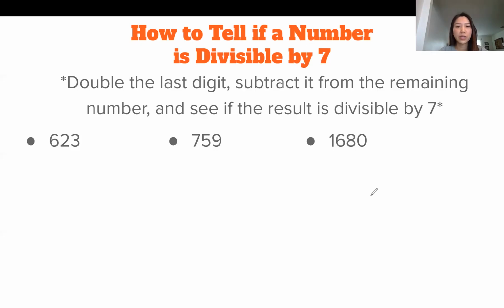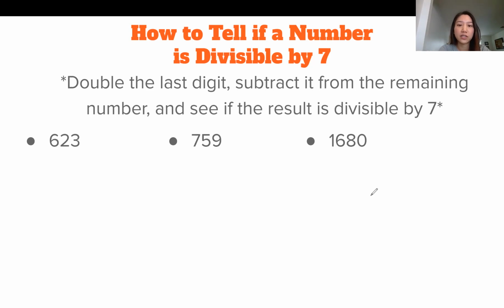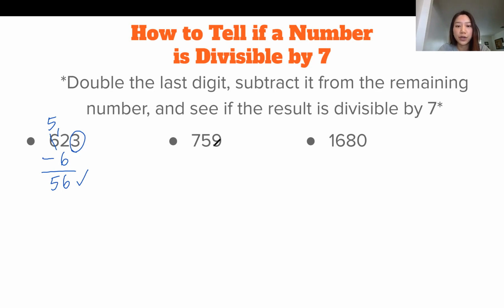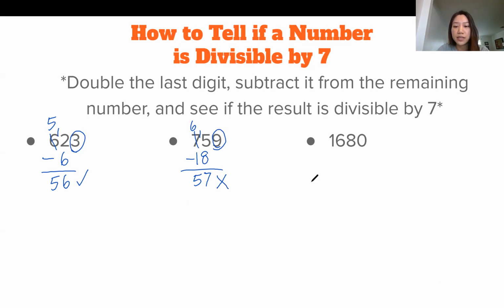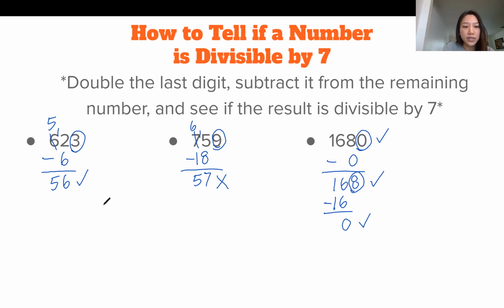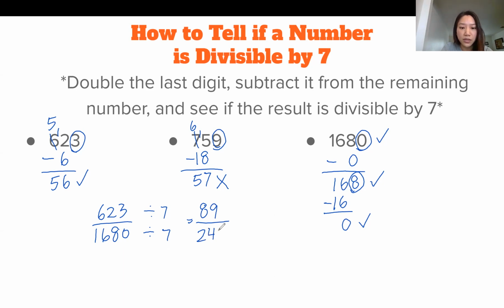Divisibility by 7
Useful (?) trick to see if a number can be divided by 7